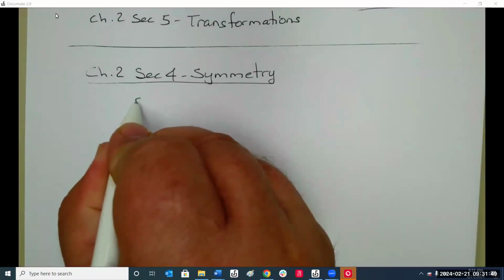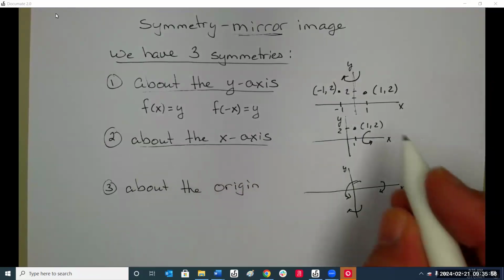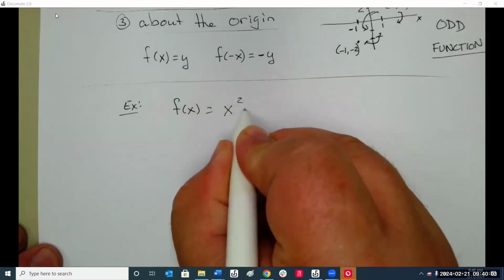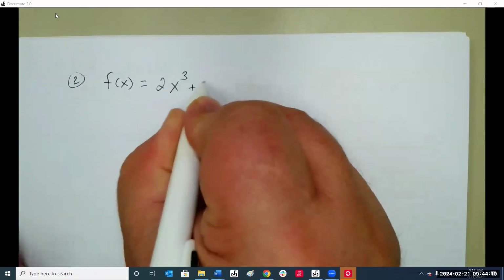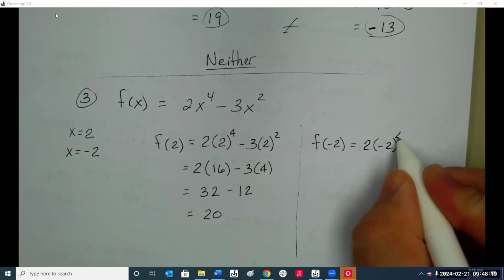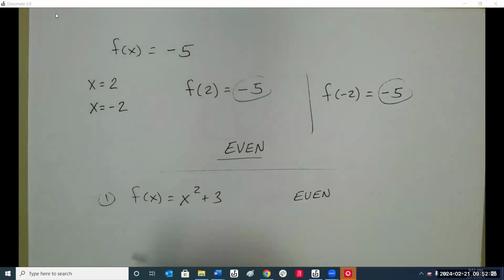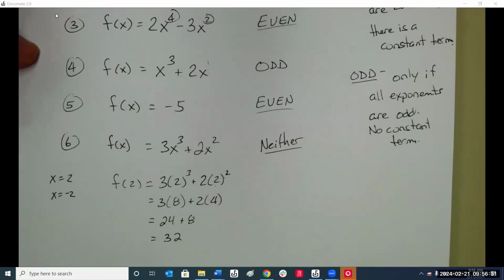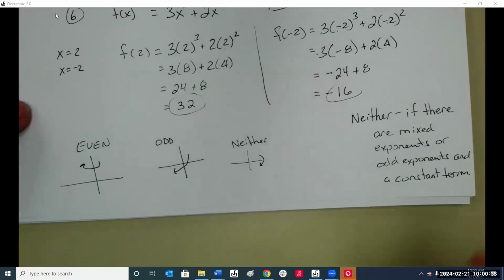MATH 1314 CH 2 SEC 4 Symmetry DAY 11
This video discusses the concept of Symmetry within function and how to determine whether it is Odd, Even, or Neither.